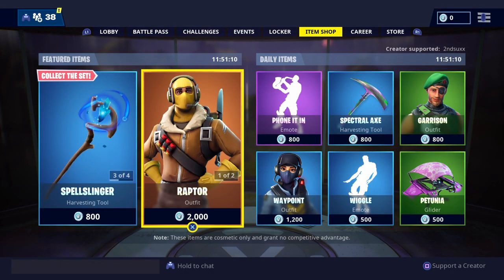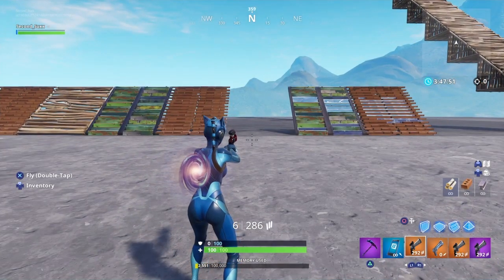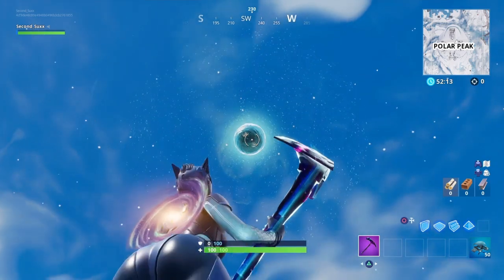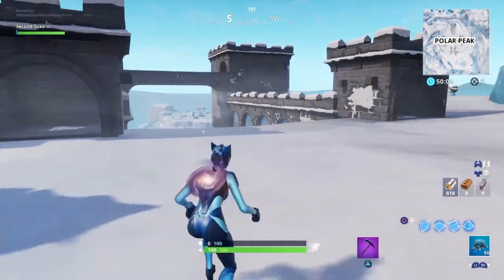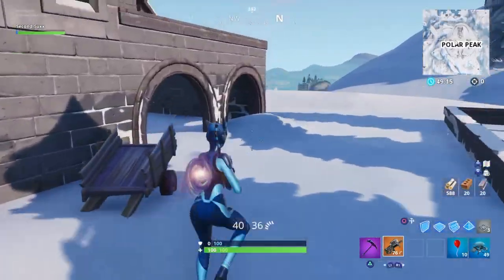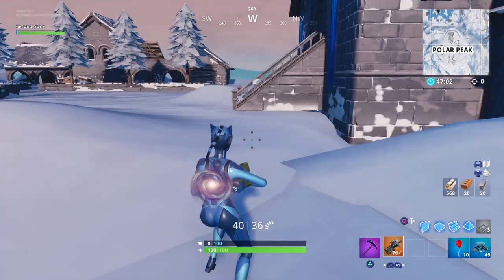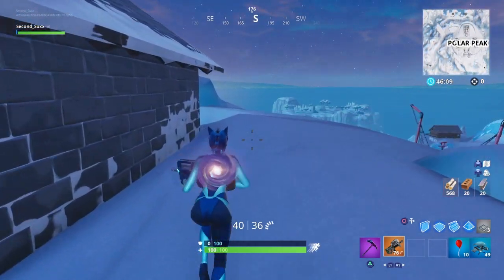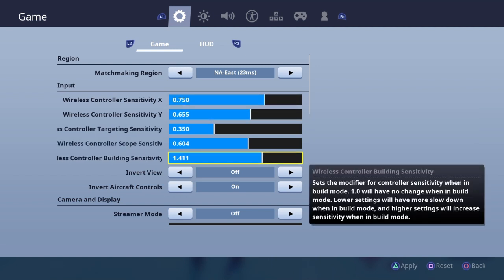Fortnite Update 7.20 & Everything You Need To Know! | Leaked Skins & More! Fortnite Battle Royale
This morning we had the new Fortnite Battle Royale update 7.20 . In this video I go over all of the new items and changes to Fortnite season 7 such as the new scoped revolver , redeploy glider item , new Fortnite leaked skins , consumables and even a possible Fortnite event called mooney that seems as if itll be bigger than the cube or kevin event!

If you would like to see all of the new Fortnite cosmetics you can view them on my twitter! @second_suxx and again huge shout out to @Lucas7Yoshi the dataminer that made all of this possible!

the skins in the thumbnail are a few of the several leaked skins in Fortnite . If you want to see the rest of the Fortnite cosmetics make sure to check out my twitter! @second_suxx